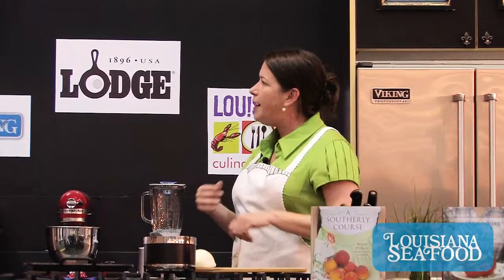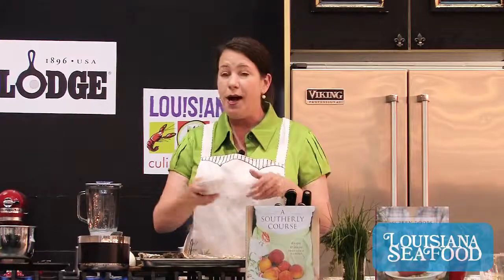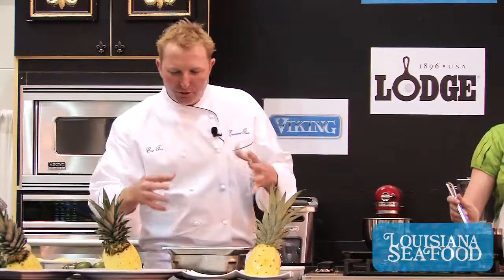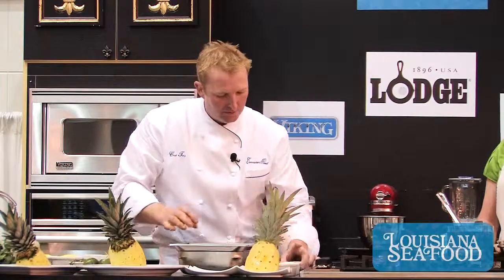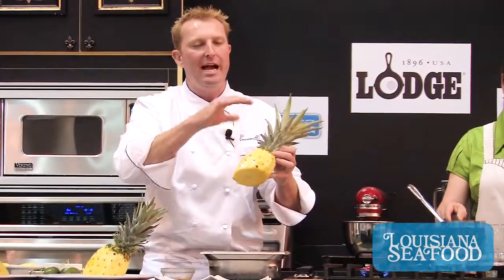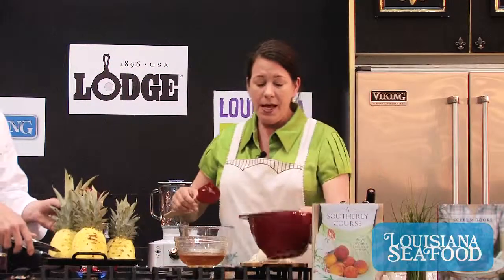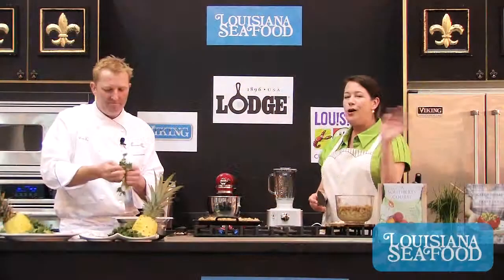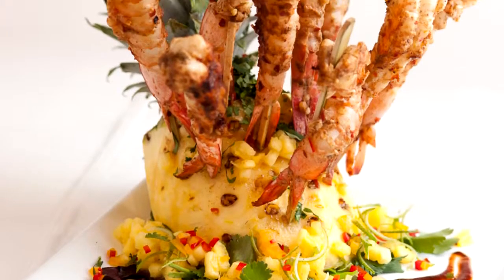Chef Tory McPhail and Martha Hall Foose cooking.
Chef Tory McPhail and Martha Hall Foose cooking at culinary central in New Orleans, La.